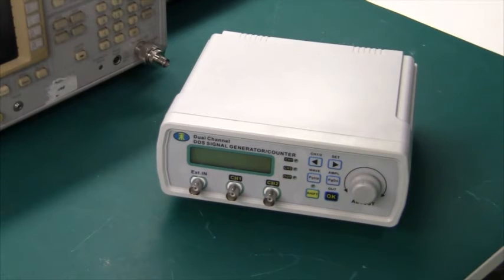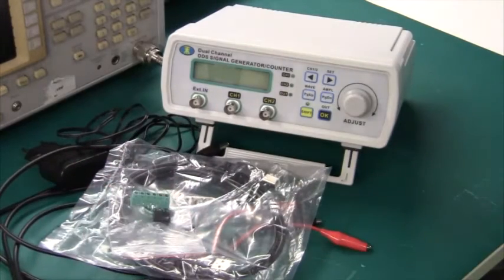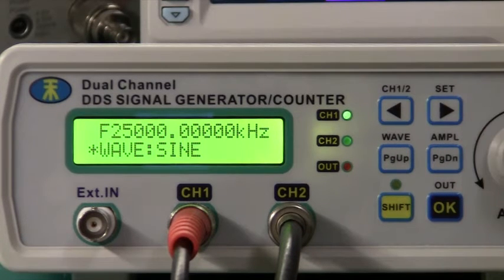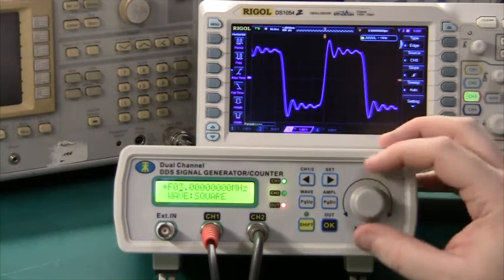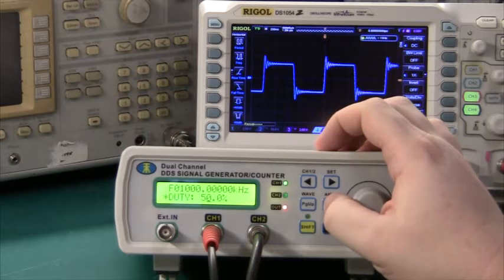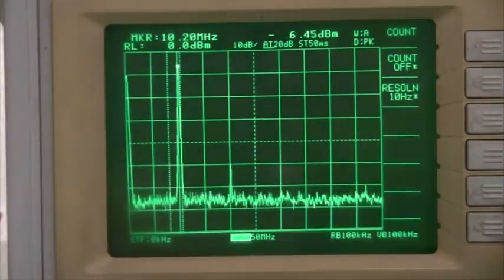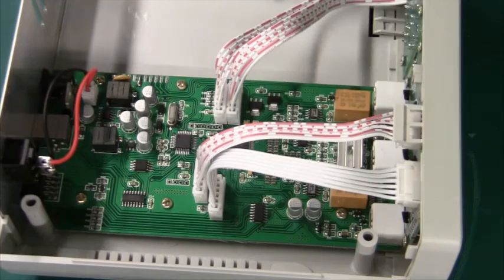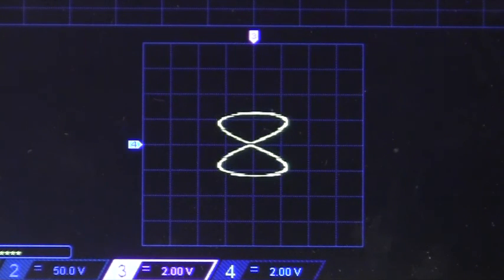Review of MH Instek MHS-5400A Dual-Channel DDS Function Signal Generator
Today I review the Ming He / MH Instek MHS-5400A Dual-Channel DDS Function Signal Generator / Counter.